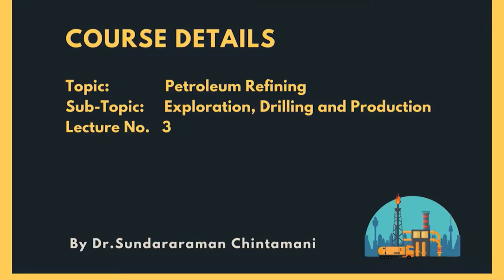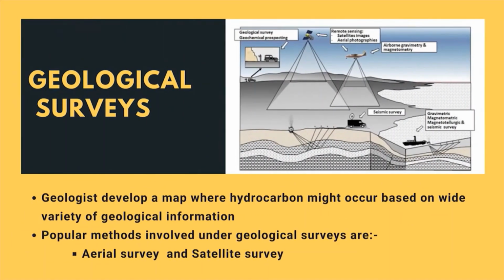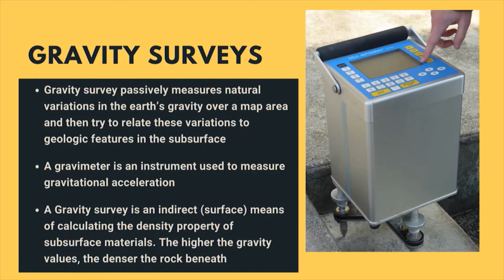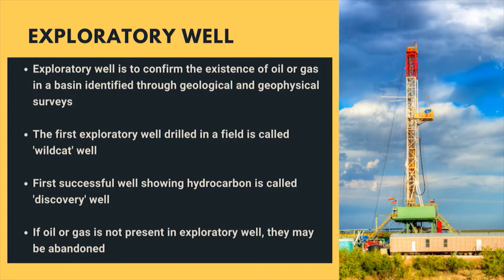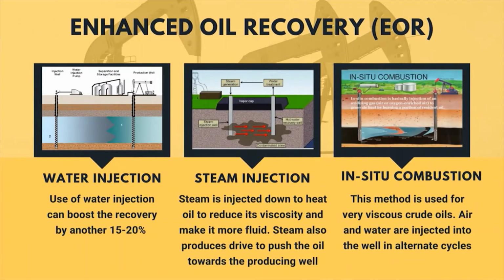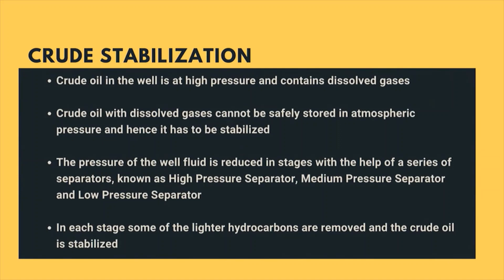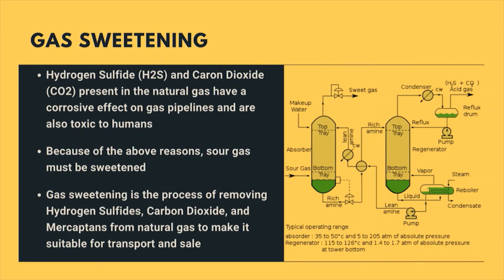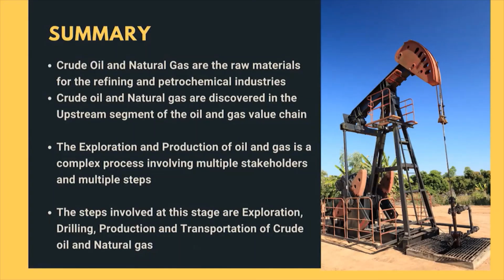Exploration, Drilling and Production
This module gives and overview about the upstream segment of the oil and gas industry. The sub-
processes like Exploration, Drilling and Production are discussed here.